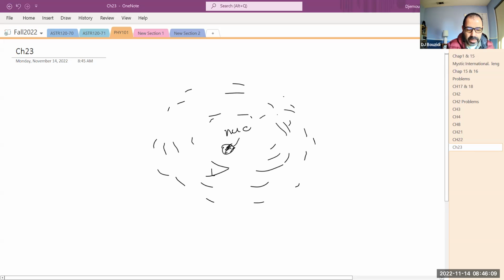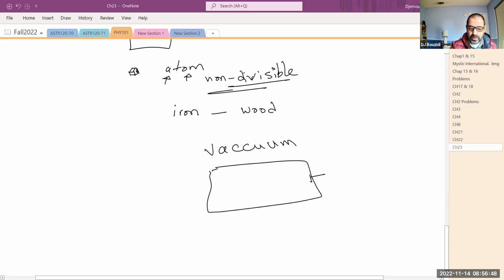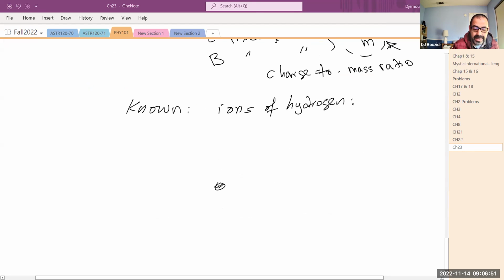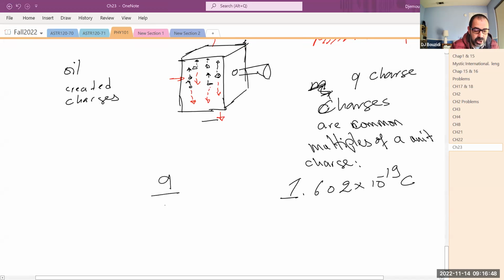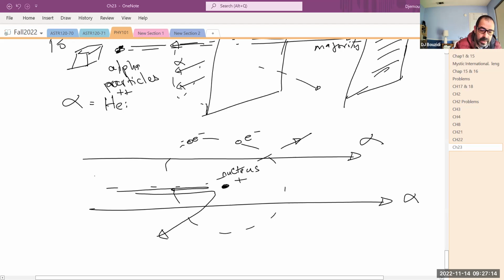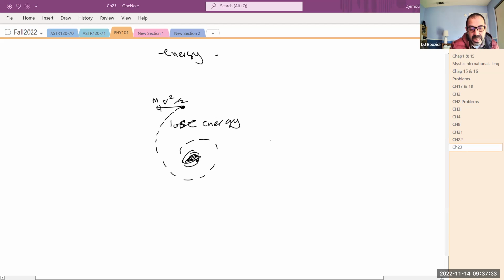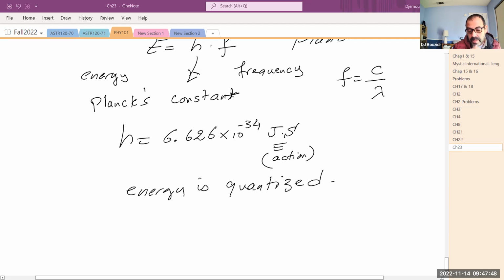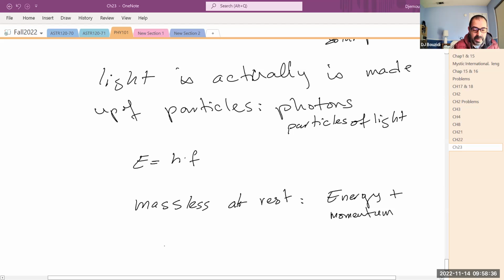Physics 101-72 Week 11 Part 1